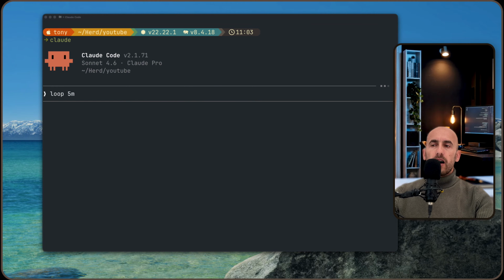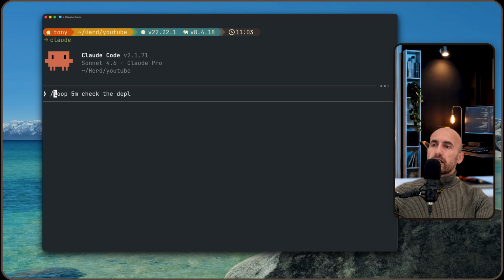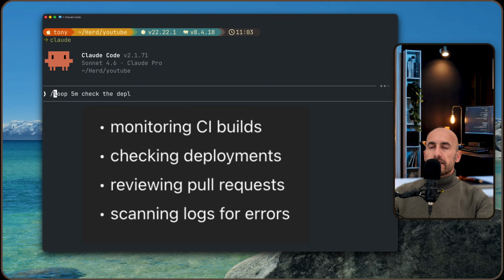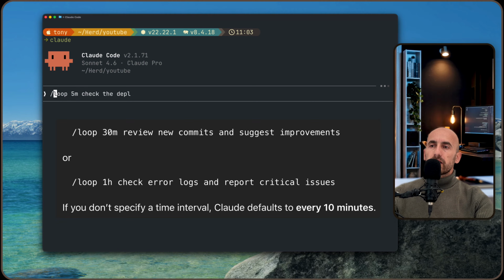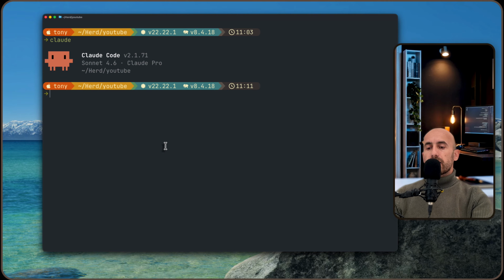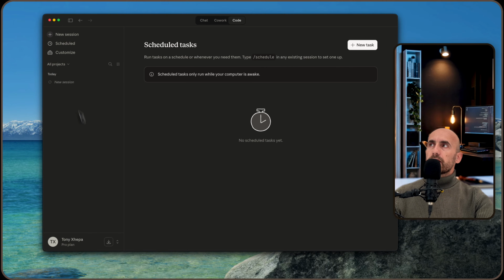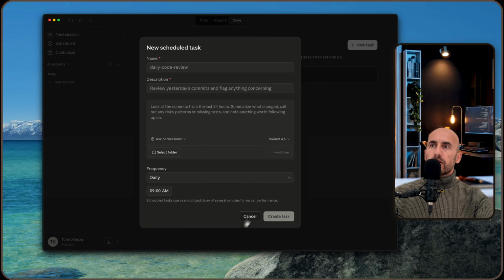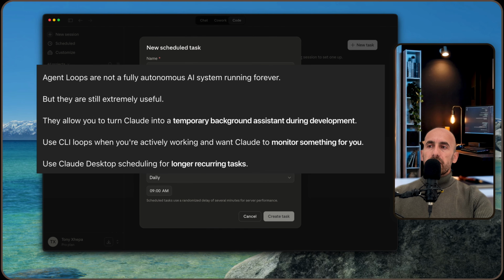Claude Code Just Got Agent Loops: Autonomous Coding is Finally Here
Claude Code just leveled up. In this video, we’re diving into the massive new "Agent Loops" update for Claude Code. Gone are the days of constant back-and-forth prompting. With Agent Loops, Claude can now autonomously navigate your codebase, execute commands, fix its own errors, and stay in the "loop" until the task is complete.